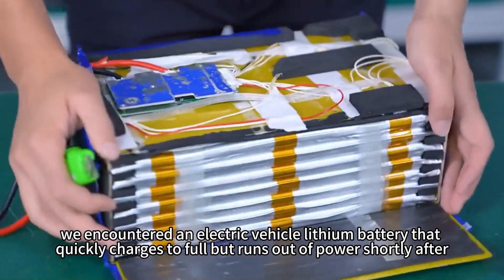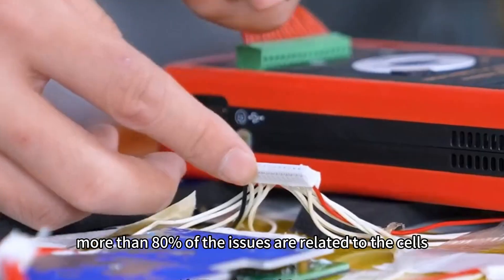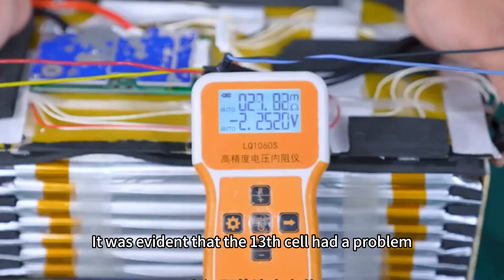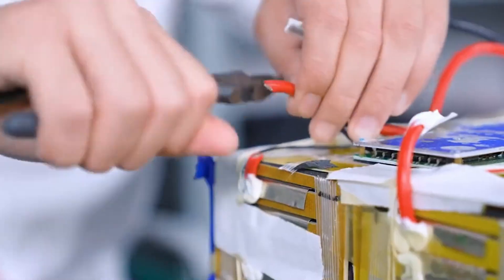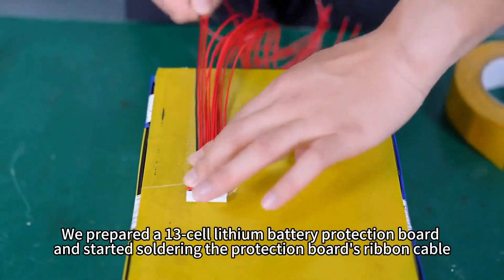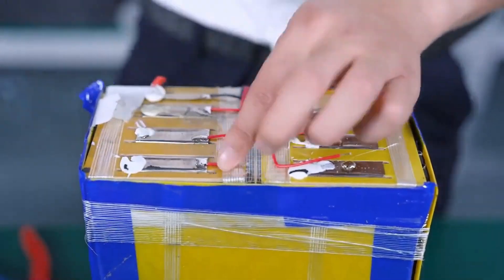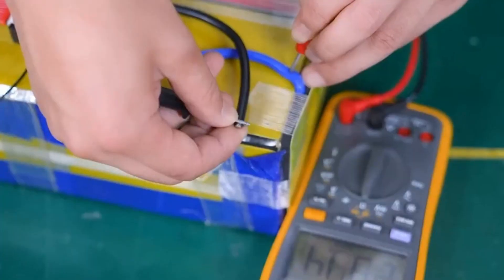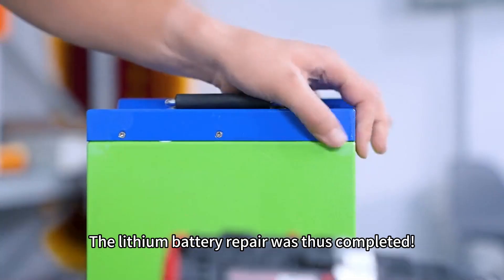Repair electric vehicle lithium battery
When a lithium battery that has only been used for half a year malfunctions, the repair is actually quite simple!
This is an electric vehicle lithium battery that has been used for six months. We discovered that the issue was caused by a problem with one of the pouch cells, which was also swelling. Such a situation poses a risk of fire and explosion over time! Since this battery pack consists of 14 cells, we decided to remove the faulty 13th cell and use it as a 13-cell pack. We also replaced the protection board with a 13-cell lithium battery protection board, secured it, and connected the ribbon cable. Finally, we packed the battery. The lithium battery repair was thus completed!